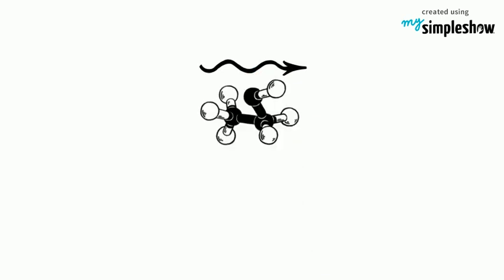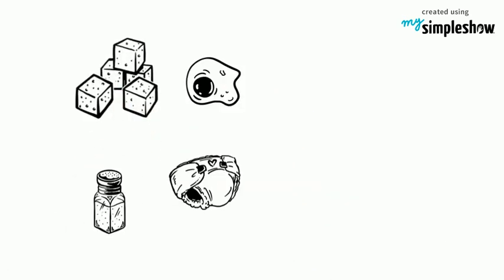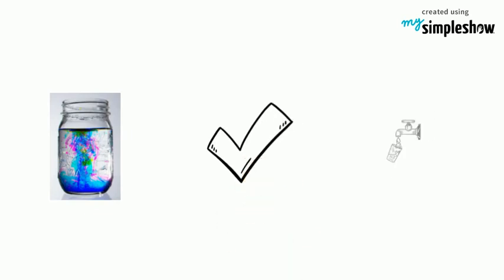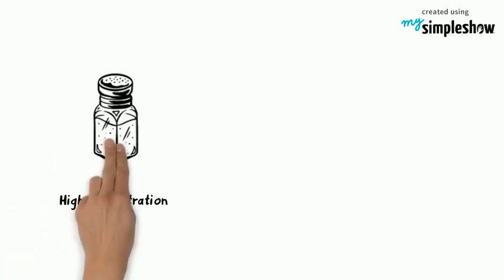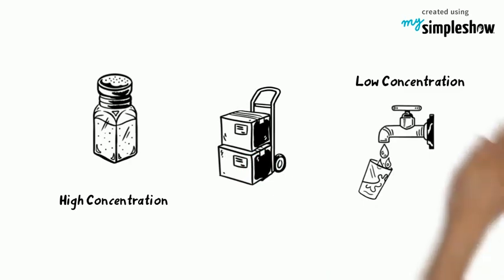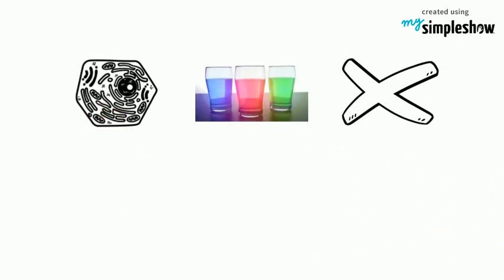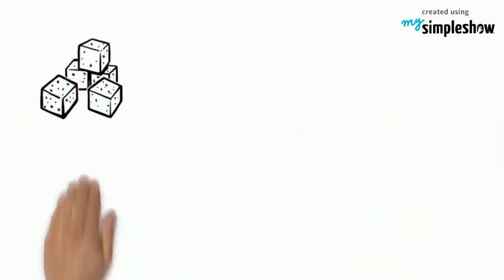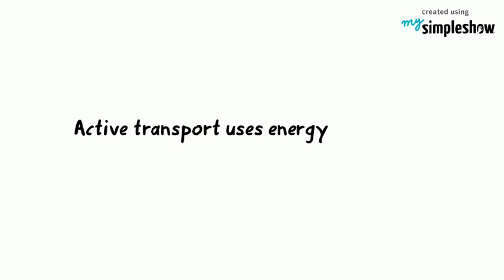Diffusion and Transport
Diffusion and Active Transport... managing the molecules in a cell